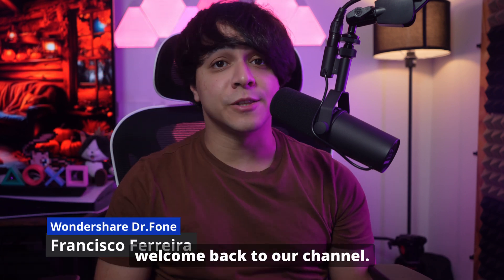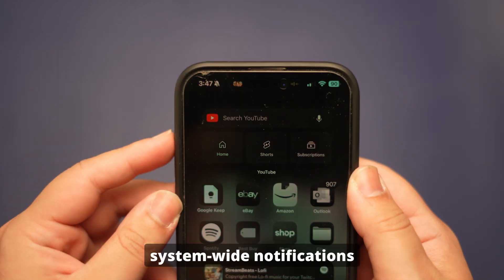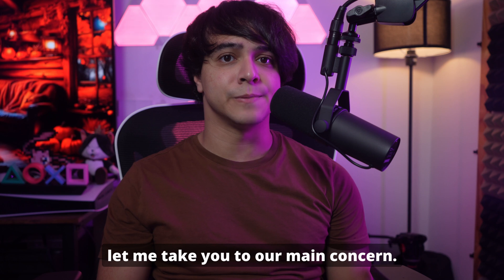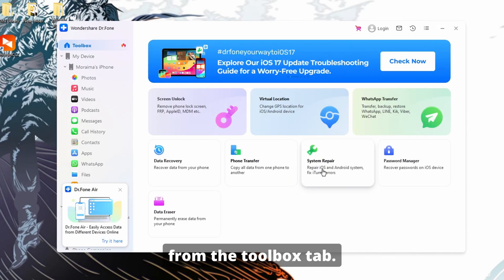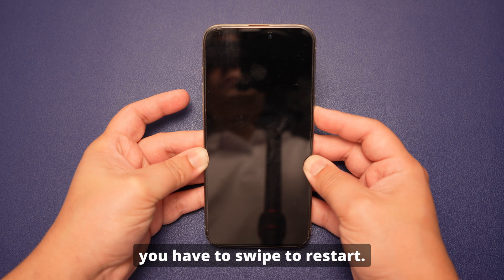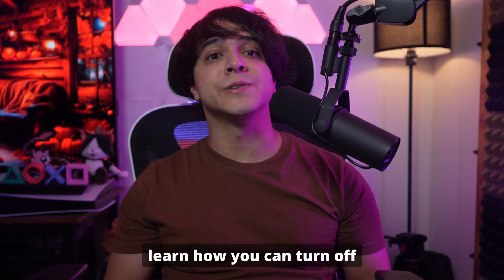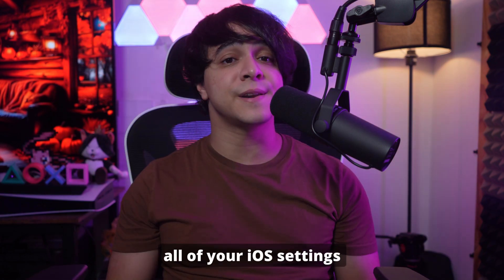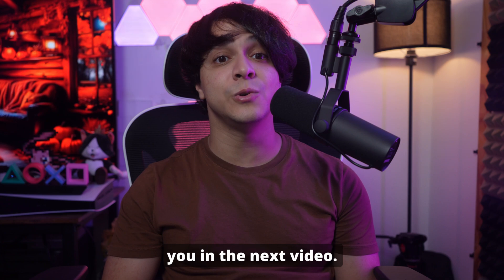iOS 18 Notifications Not Working? Here's What's Better!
iOS 18 Notifications Not Working? Here's What's Better! Whether it’s missed alerts, silent notifications, or delayed messages, it can be frustrating. But don’t worry—we’ve got the perfect solutions to get your notifications back on track and even some better alternatives to enhance your experience!

Timestamps:
0:00 - Introduction
0:47 - Why are My Notifications Not Showing Up
1:01 - 1. Notification Settings Not Properly Configured
1:12 - 2. Software Bugs or Glitches
1:25 - 3. App-Specific Problems
1:38 - 4. Battery Saving Modes
1:54 - 5. Network Issues
2:06 - How to Fix iOS 18 Lock Screen Notifications Not Working - 6 Solutions
2:25 - Fix 1: Wondershare Dr.Fone – The Best Solution for All iOS Notification Problems
4:05 - Fix 2: Restart Your iPhone
4:46 - Fix 3: Enable the Notifications Center
5:26 - Fix 4: Remove Your iPhone from Low Power Mode
5:55 - Fix 5: Review App Notification Settings
6:38 - Fix 6: Reset All iPhone Settings
7:32 - Conclusion